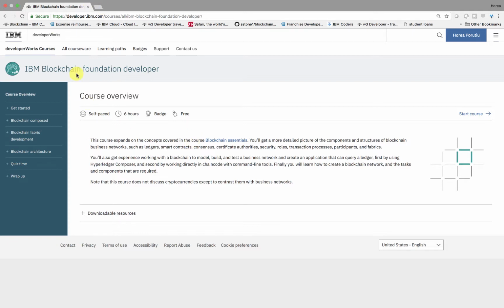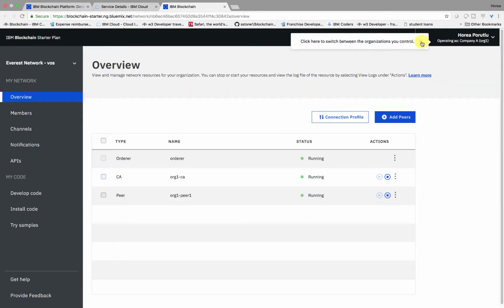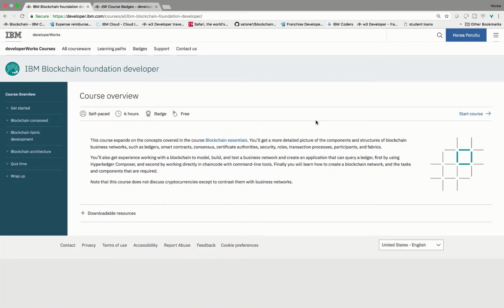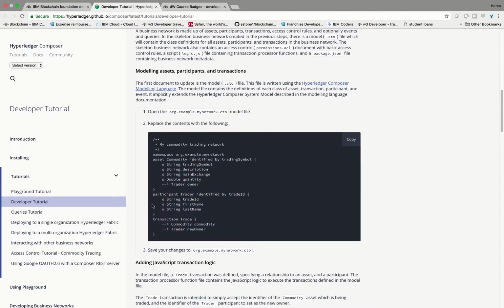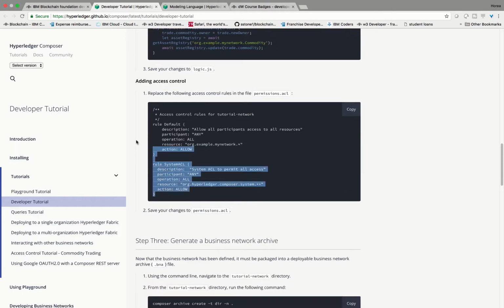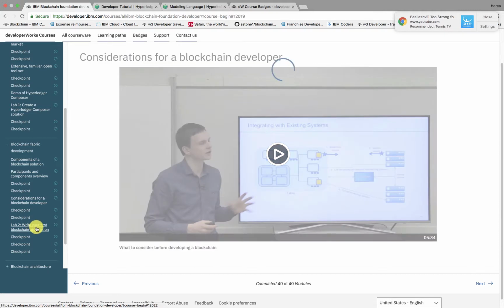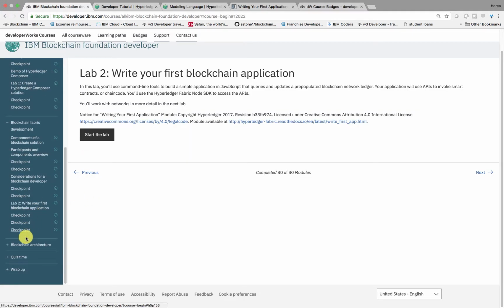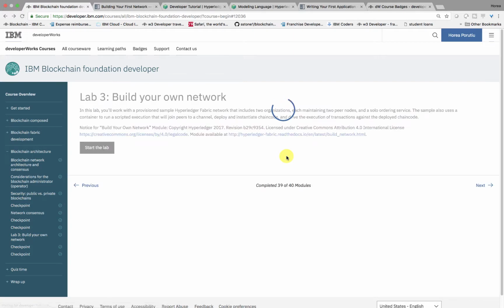Badge of the week - Blockchain Foundation Developer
NOTE: IBM BLOCKCHAIN STARTER PLAN IS NOW DEPRECATED. Try the new IBM Blockchain Platform by creating a free IBM Cloud account

1.
2. Log in to your IBM Cloud account
3. Once you see your IBM Cloud dashboard, click on "Upgrade Account" in the top-right corner under your Account name.
4. Enter Credit Card info, and click submit.
5. This will give you $200 in free IBM Cloud account credit, to use in 30 days.
6. At the top of your IBM Cloud account dashboard, search for "Kubernetes" and click on "Kubernetes Cluster", and then click "Create".
7. When it asks to select a plan, choose the "Free" plan and then click "Create Cluster".
8. Wait for 20 minutes as your cluster is deploying.
9. After your cluster is deployed, at the top of your IBM Cloud account dashboard, search for "Blockchain". And then click on "Blockchain Platform" and then select the "standard" pricing plan, and click "Create".
10. From your IBM Cloud dashboard, click on your IBM Blockchain Platform service. From there, when it asks you to deploy to a cluster, choose your free cluster! Once your deployment is finished you should be access your IBM Blockchain platform account!

In this video, I will outline what you will learn from this badge, and show you what the blockchain-as-a-service offering looks like in IBM Cloud. I will show you what a Swagger UI generated from Hyperledger Composer network looks like, and how to invoke and record transactions on the IBM Blockchain Platform Starter Plan. Then, I will run through an outline of the course, and show how this related to IBM Blockchain Platform.